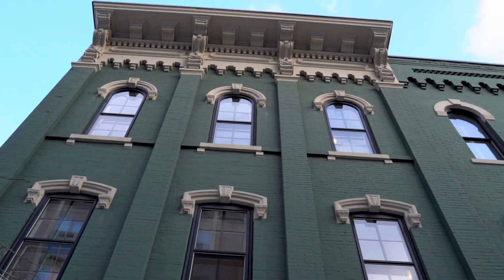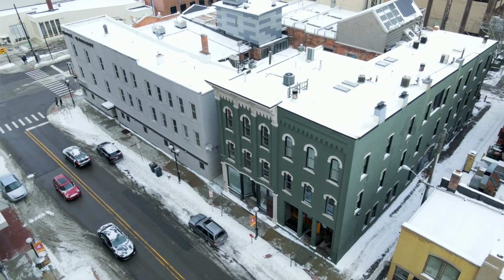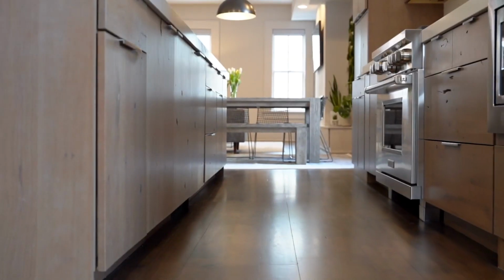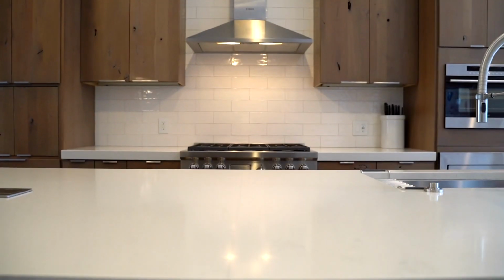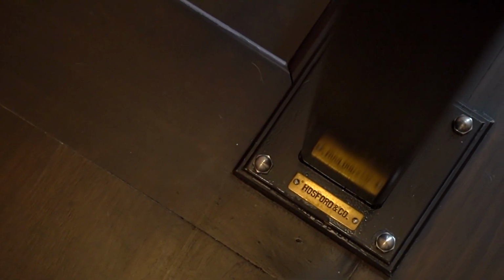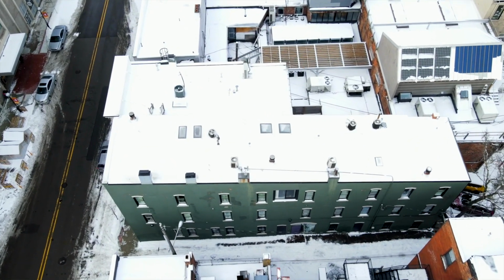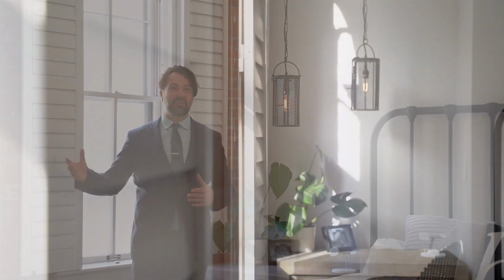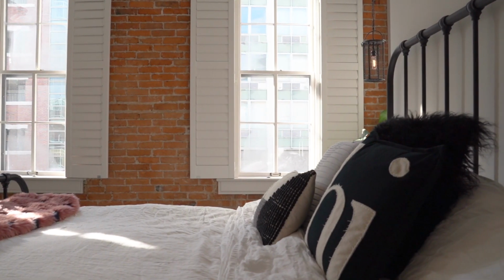Real Estate Agent Tour Ann Arbor | 111 S 4th Ave Ann Arbor, MI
Follow Dan DeCapua of Spotlight Homes on a tour of this modern condo in lively Ann Arbor.